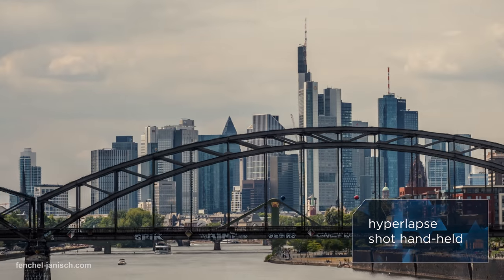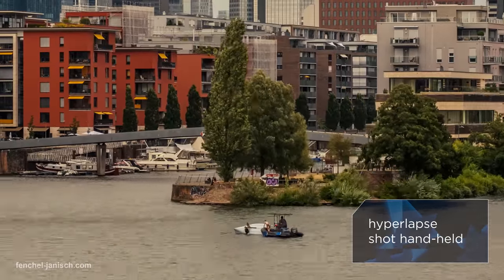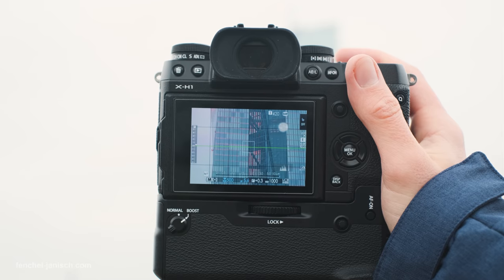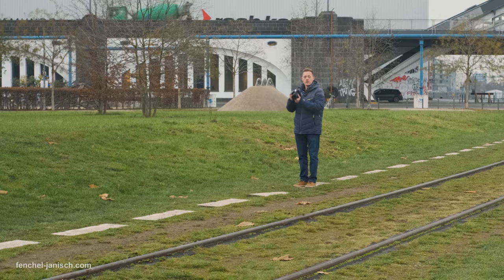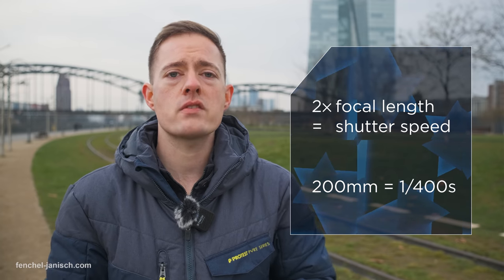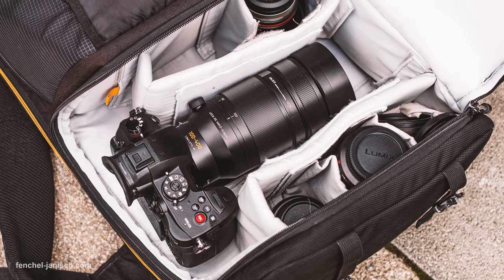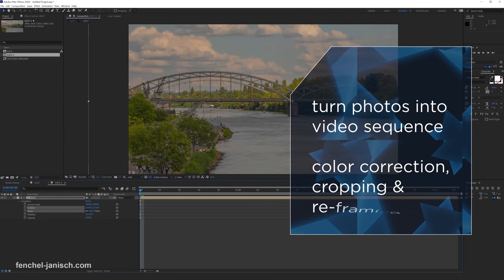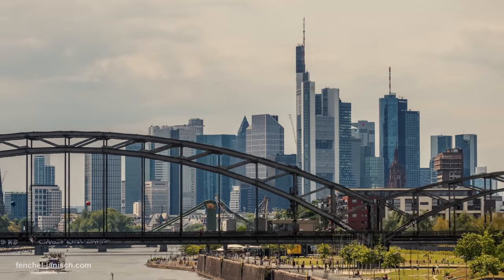Telephoto hyperlapse tutorial (hand-held)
In this tutorial Moritz from Fenchel & Janisch shows you how to get to the next level in timelapse photography: Learn how to shoot hand-held hyperlapses with a tele-photo zoom lens (70-300mm). No slider, motorized gear or tripod necessary!

Chapters:
0:00 Intro
0:16 Hyperlapse vs. motion timelapse
0:48 Framing & grid assist
1:13 Spirit level
1:40 Directions & markings on the floor
2:19 Image stabilization
2:36 Choosing the right camera
3:11 Tripod vs. hand-held
3:49 Editing & post production